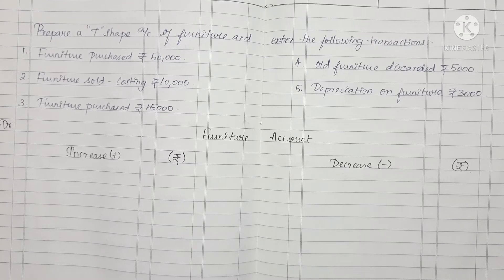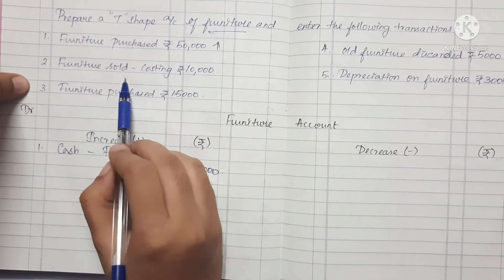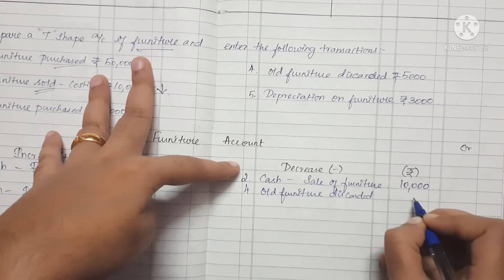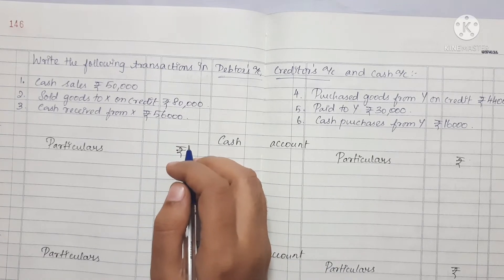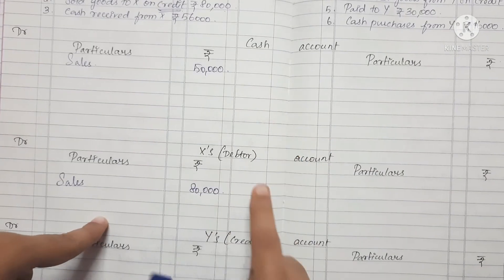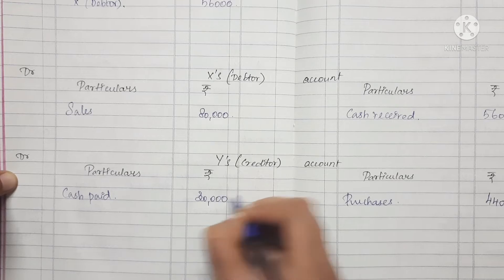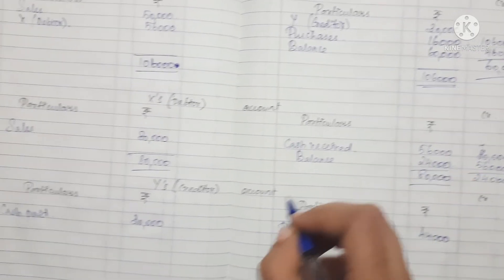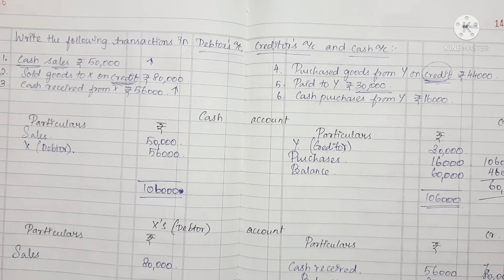cbse class 11 accountancy chapter 6 accounting procedures rules of debit and credit in tamil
Hey Friends...!!

KEEP WATCHING...!!

 KEEP LEARNING...!!